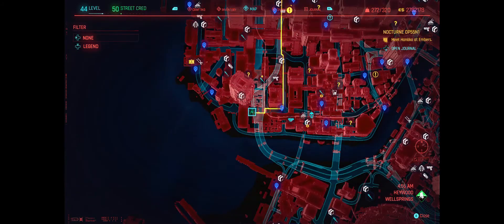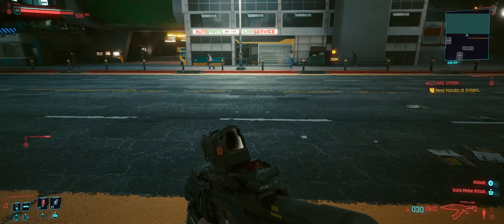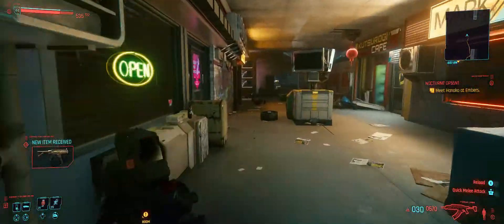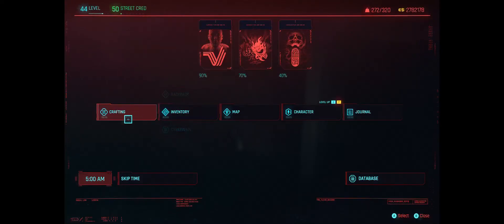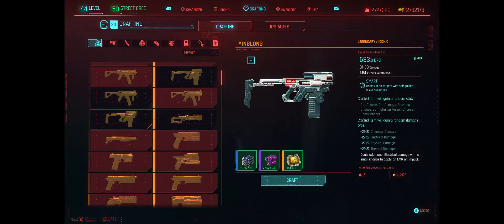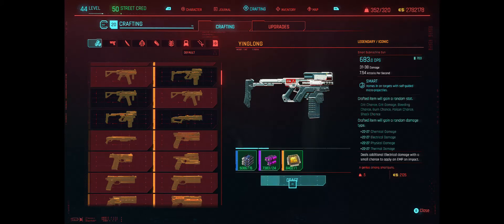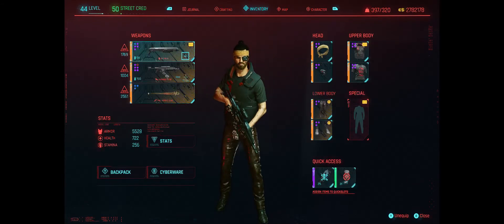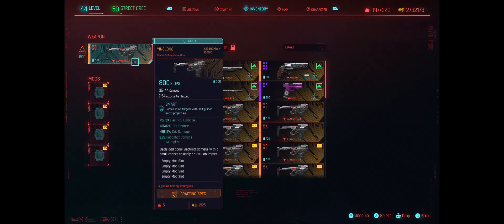Cyberpunk 2077 Iconic Legendary SMG Yinglong Location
iconic weapon location